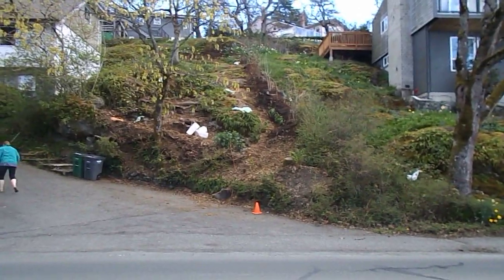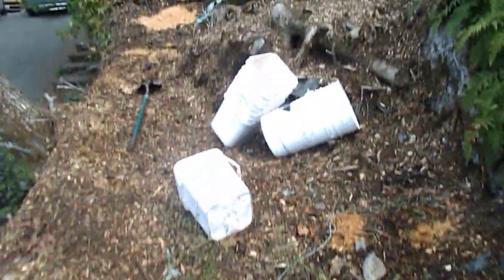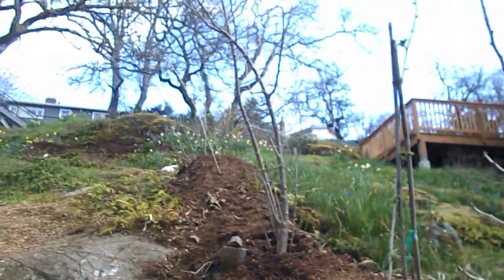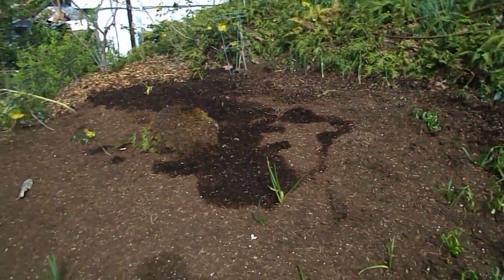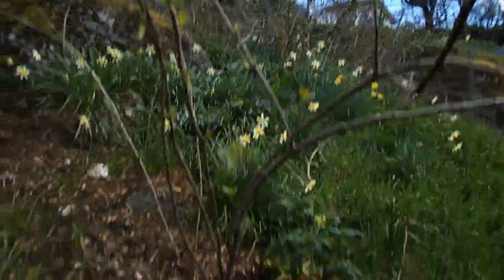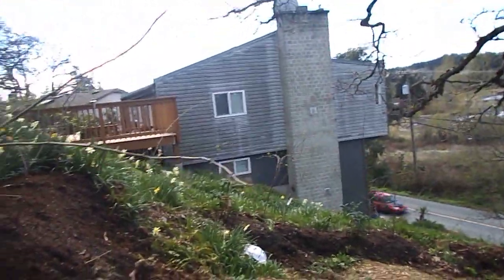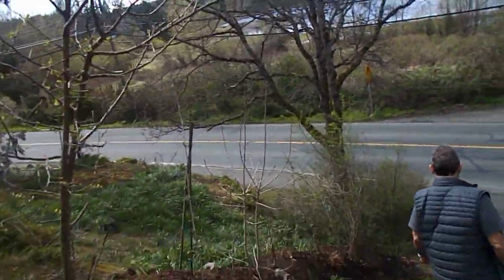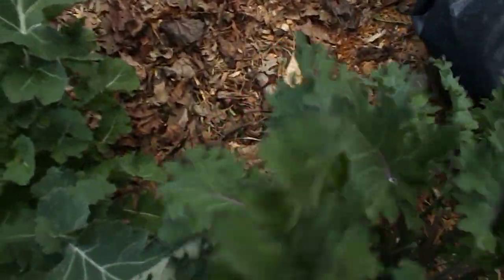New Food Forest part 3 Vancouver Island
Please check:
for more info. New Food Forest On Vancouver Island